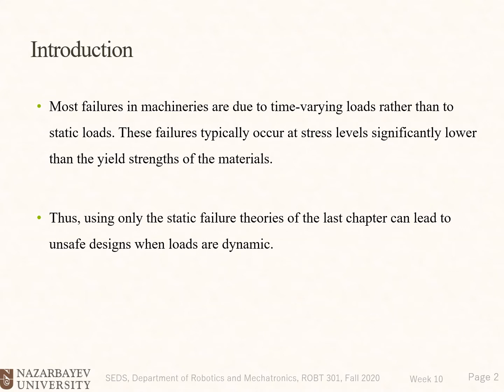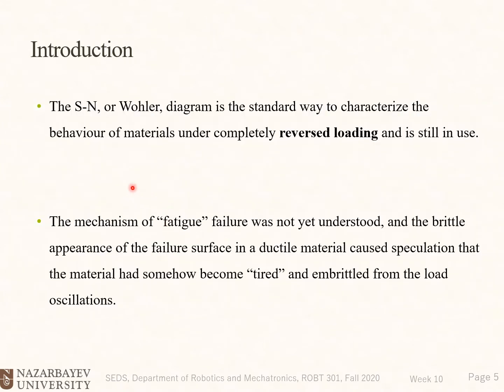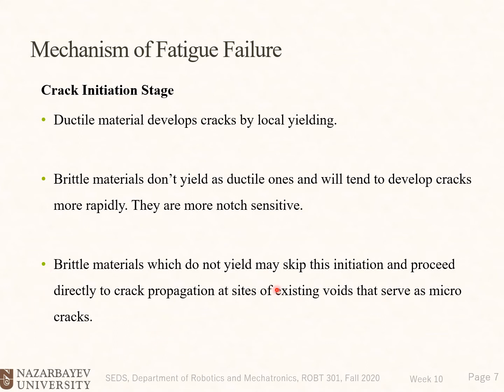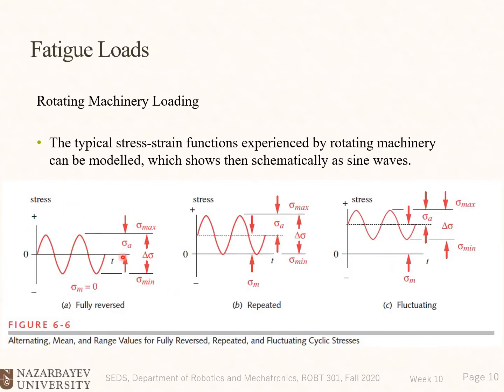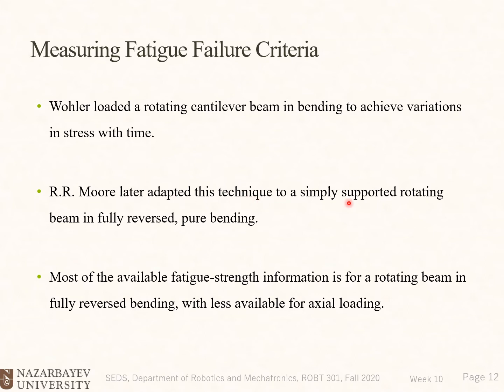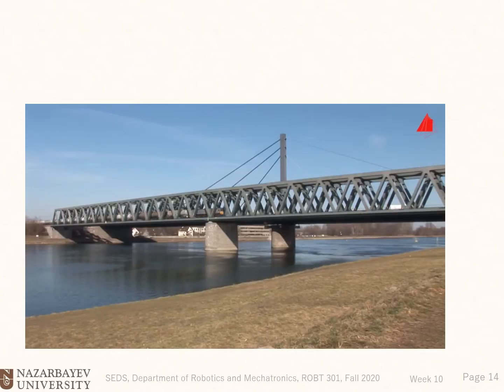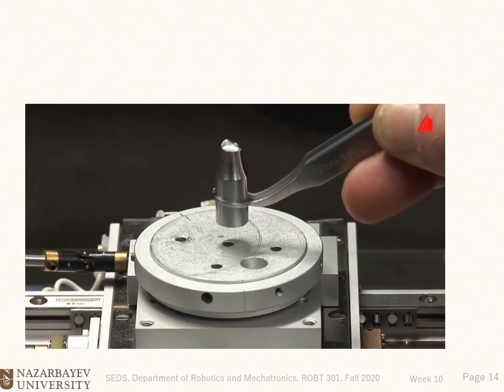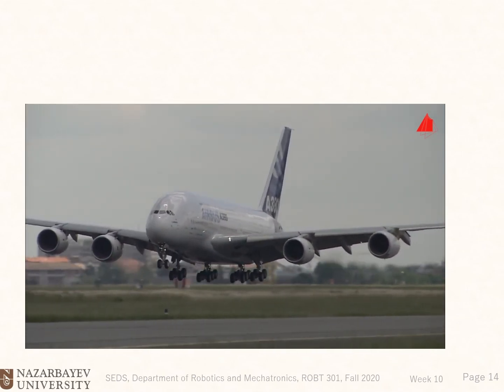Week 10 Fatigue Failure Theories Part A